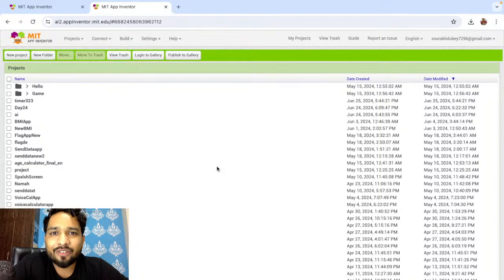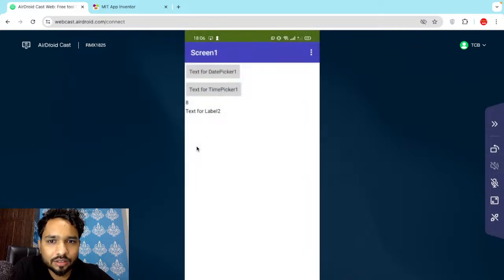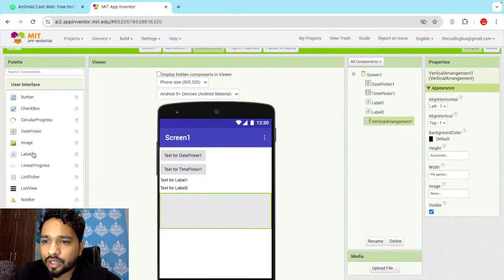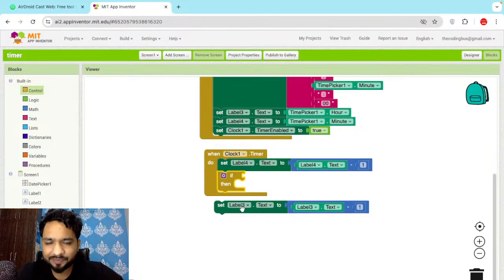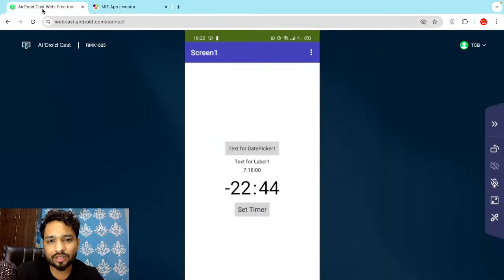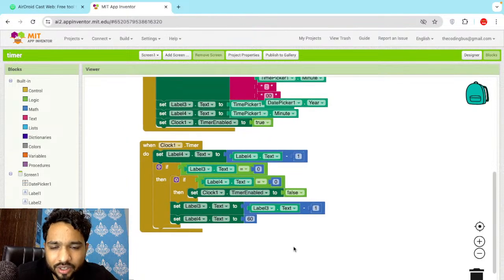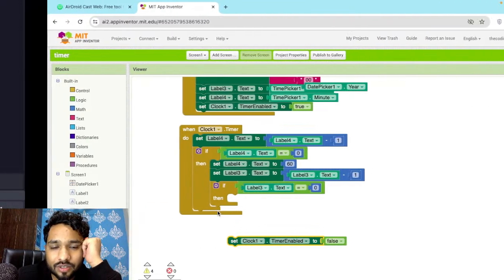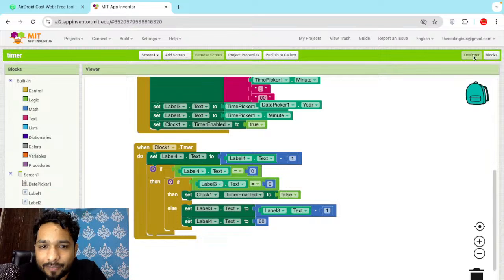Day 15: Master Dates & Times: Build a Countdown Timer with MIT App Inventor LIVE!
Hello, Coding Bus community! Are you ready to dive into the world of dates and times in app development? Join us for Day 15 of our MIT App Inventor series, where we'll explore how to work with dates and times by building a countdown timer app. This session is perfect for anyone looking to create time-sensitive applications and master the intricacies of time management in app design.

In this live session, we'll cover:

🔹 Designing the Countdown Timer Interface: Learn how to create a sleek and functional layout to display countdowns.

🔹 Managing Dates and Times: Understand how to manipulate and calculate dates and times within MIT App Inventor.

🔹 Implementing the Countdown Logic: Discover how to set up the countdown timer functionality, including starting, pausing, and resetting the timer.

🔹 Enhancing User Interaction: Ensure a seamless user experience with features like visual feedback, notifications upon countdown completion, and optional sound alerts.

By the end of this session, you'll have a fully functional countdown timer app that you can customize and use for various purposes. This project will deepen your understanding of handling dates and times in MIT App Inventor, empowering you to create more dynamic and time-sensitive applications.

📌 Don't miss out! Set a reminder, bring your questions, and get ready to code along with us.